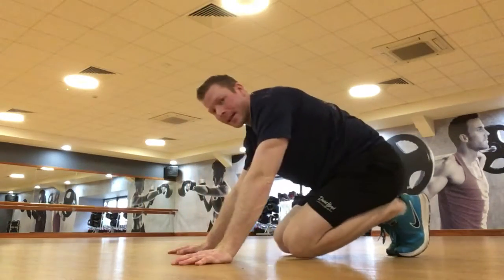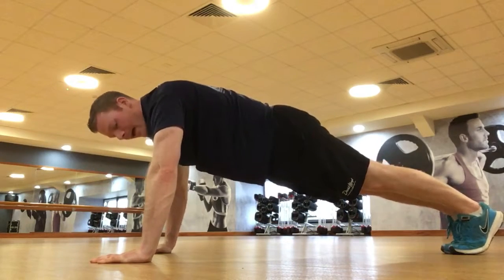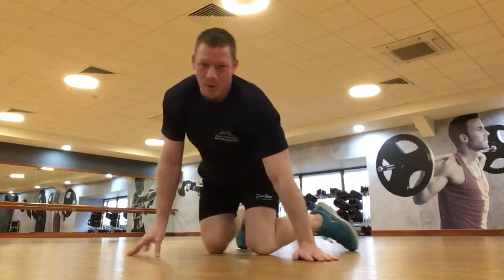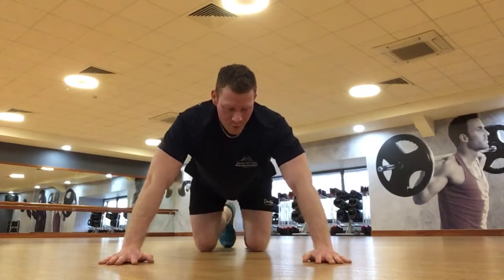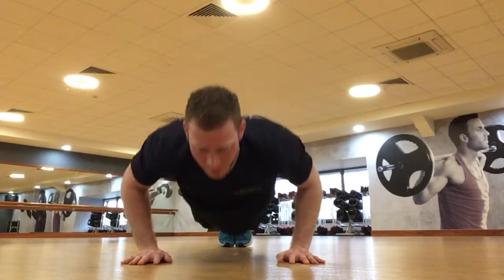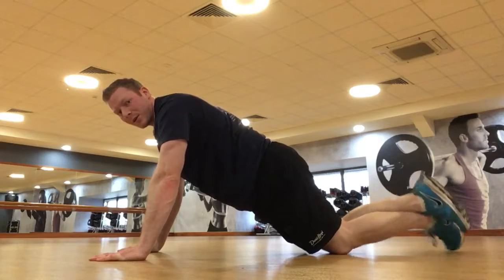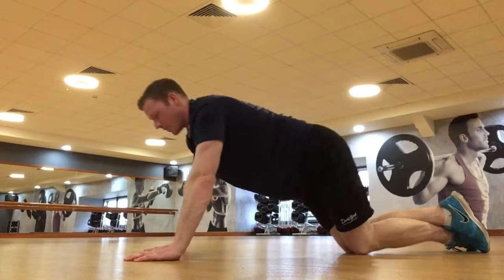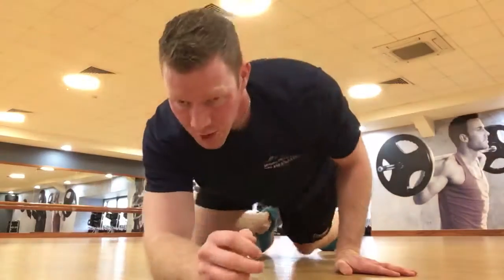Push Up basics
A small selection of push ups and alternatives if the push Up itself is too demanding for any individual.